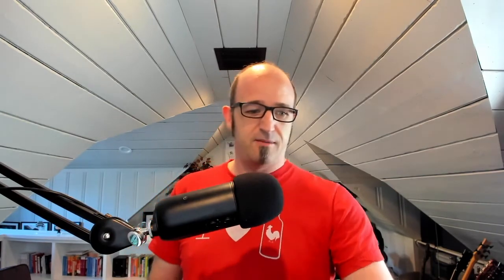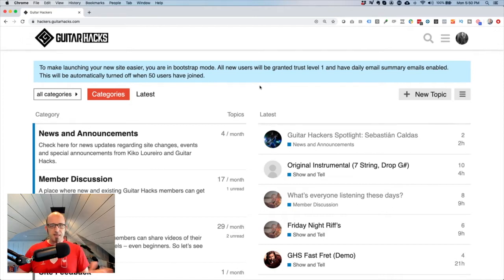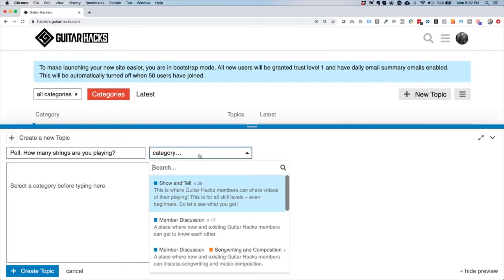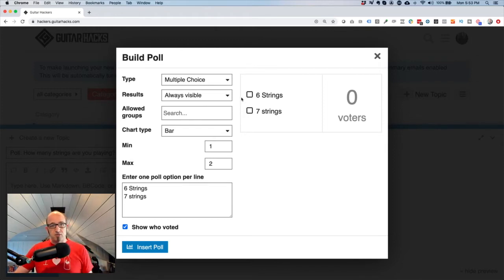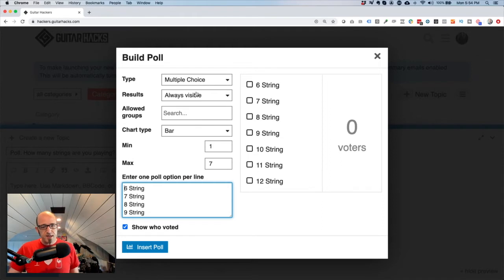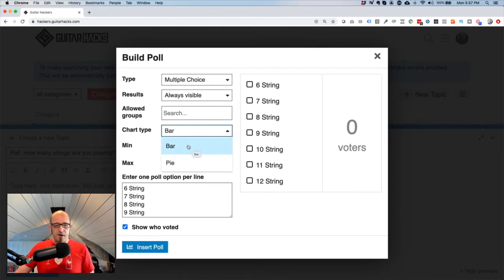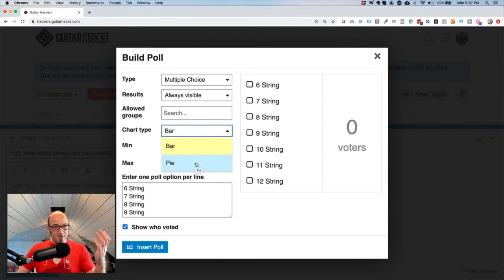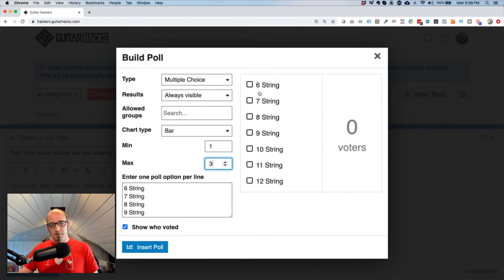Creating Polls | Discourse Community Forum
Polls are a powerful way to gather data and insights from your community. Here is a quick guide for how to create polls in the Discourse forum platform.

The Community Leadership Core is an industry-leading accelerator that transforms the way you engage and lead your communities.

It equips community/devrel leaders with critical skills, knowledge, and resources to build thriving, engaging communities that deliver amazing results, for both your community members and your business.

We don't merely provide hands-on, practical coaching and training; we have a comprehensive framework for week-to-week community engagement and growth, complete with quarterly roadmaps tailored to your business needs.

This is delivered with action-focused cycles for continuous improvement, consistent mentoring, and shipping real, tangible results and progress.

The outcome? More exciting and engaged communities, broader growth, more effective community leadership, clearer team/business alignment, and crisp business benefits.

ℹ️ Want to get a FREE weekly care-package of tips, tricks, templates, and tutorials about how to build awesome communities...and right to your email inbox?

Be sure to check out the Bacon Bulletin...use, practical tips that save you time and frustrations, and no-BS